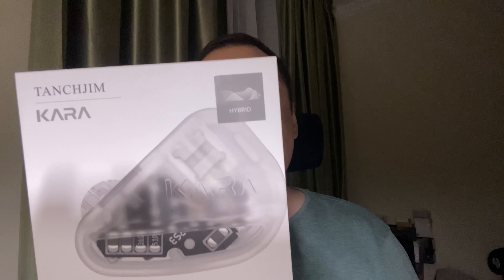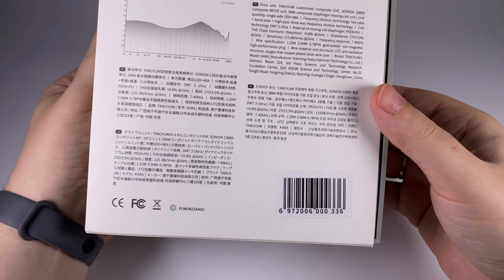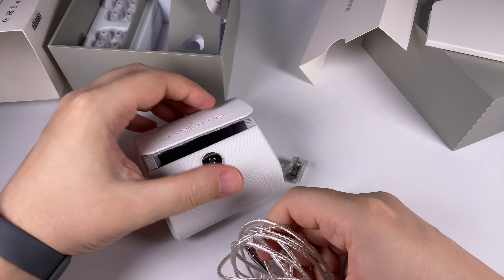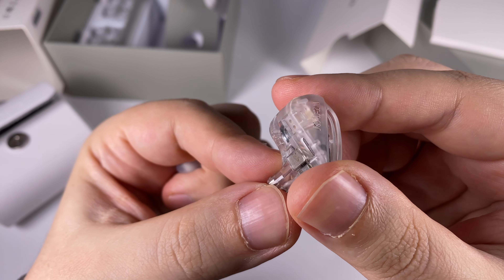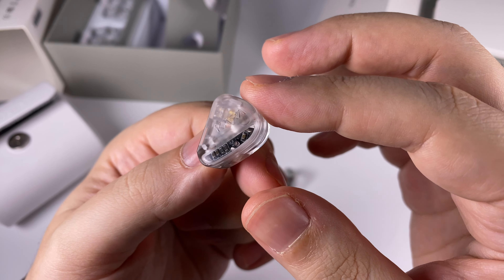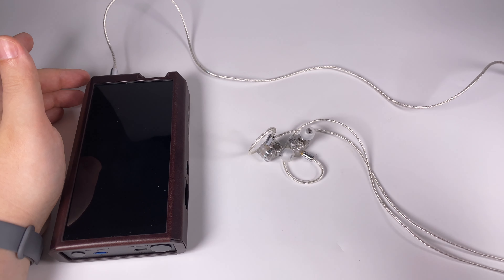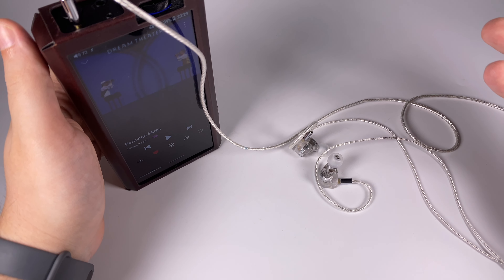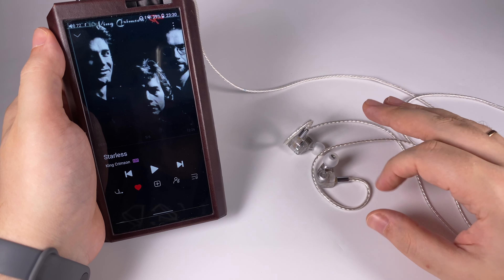Tanchjim Kara review — so, you don't like piercing treble?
New exciting hybrid model from Tanchjim that offers a bit unusual sound tuning that lot of people will like

Amazon US

0:00 — Introduction
1:11 — Unboxing, accessories, and design
6:39 — Sound
17:37 — Pairings and comparisons

The Prodigy — Mindfields
Blues Company — If Only I Could
The Doors — People are Strange
Dream Theater — Peruvian Skies
King Crimson — Starless
Therion — Mon Amour, Mon Ami